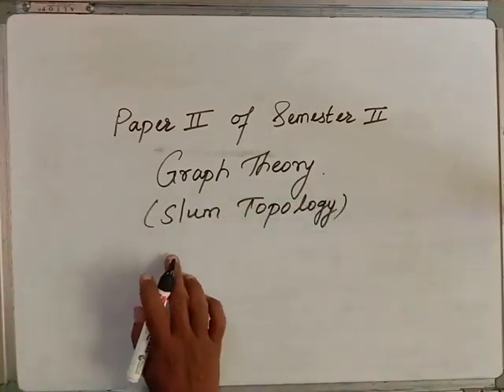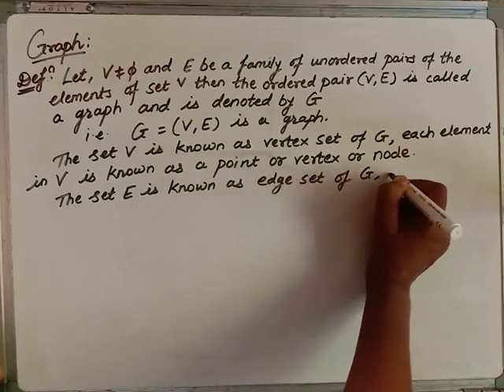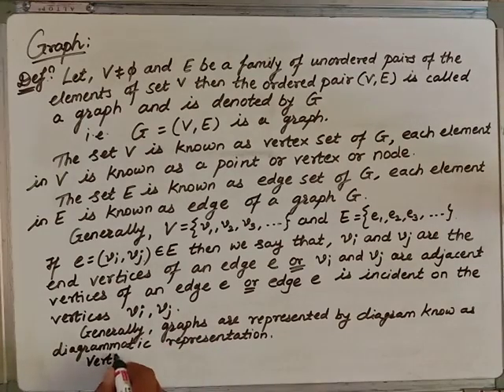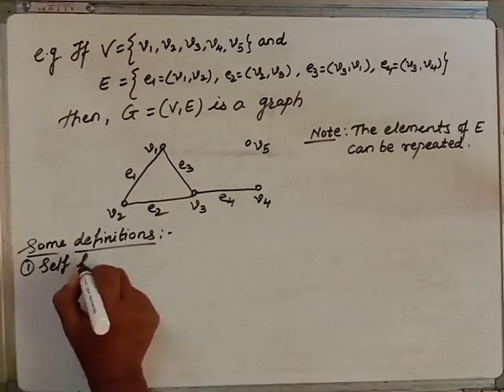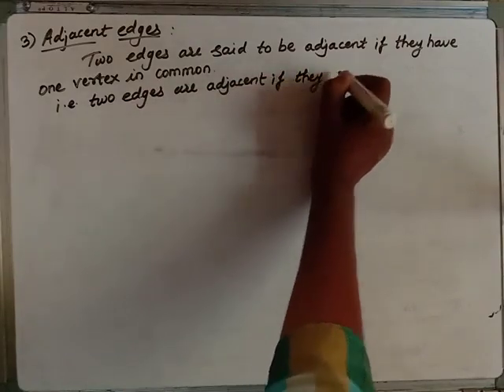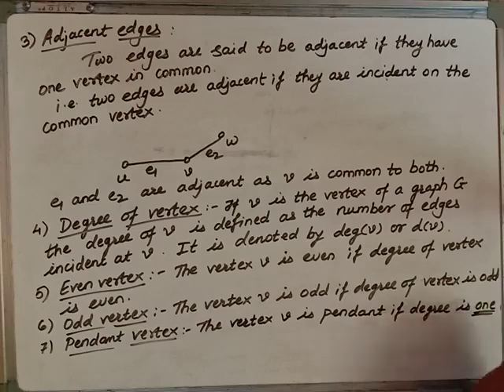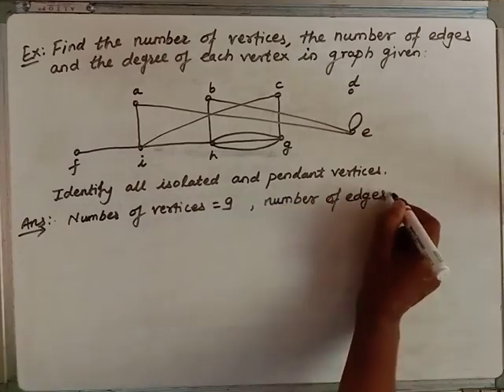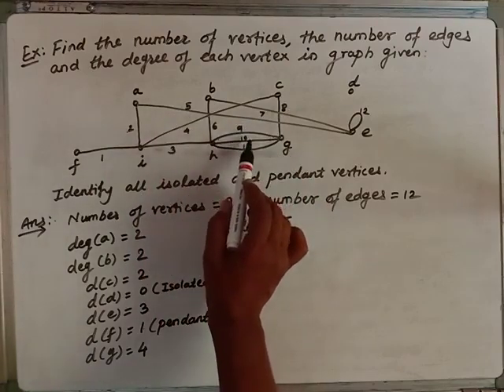Ch1v1: FYBCS (Graph Theory)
Definition of Graph and Some definitions